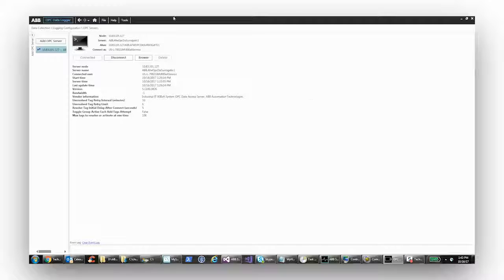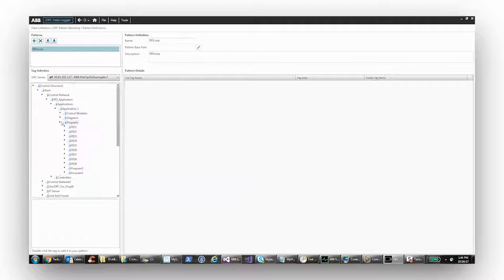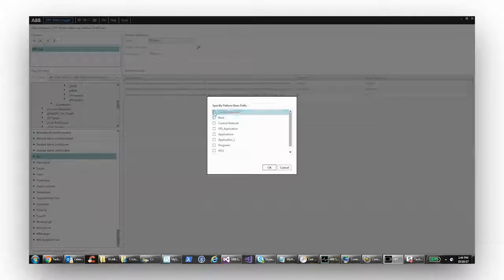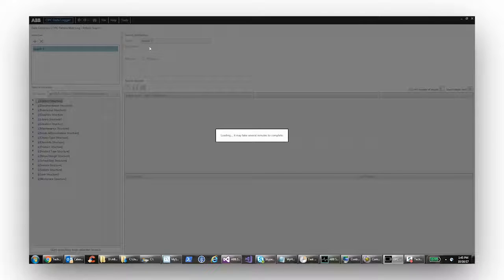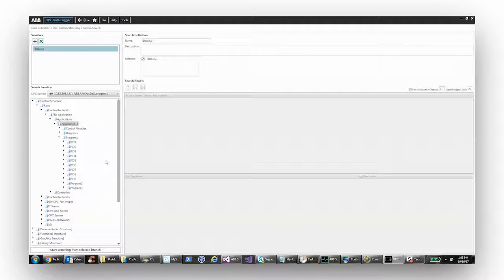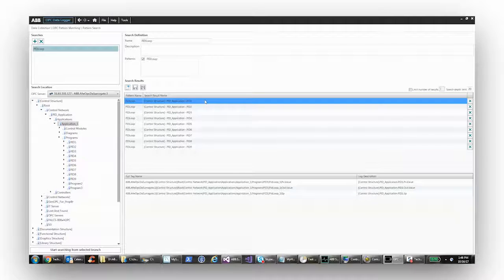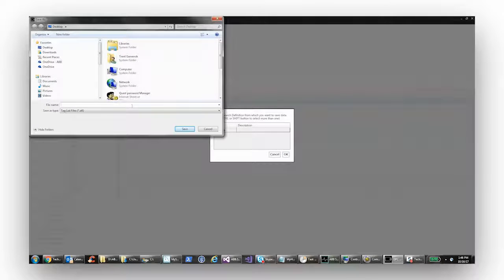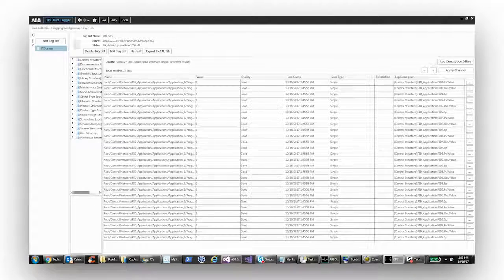QT-5B02 Generating Automatic Tag Lists